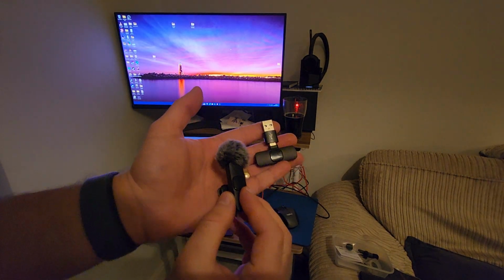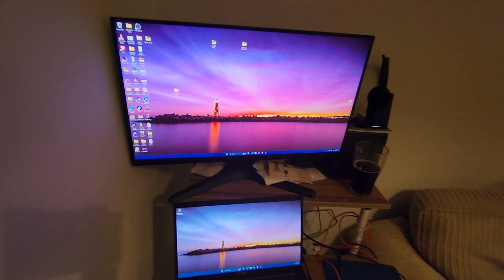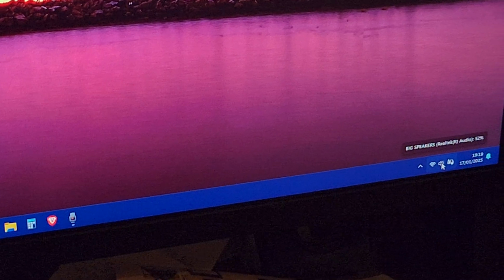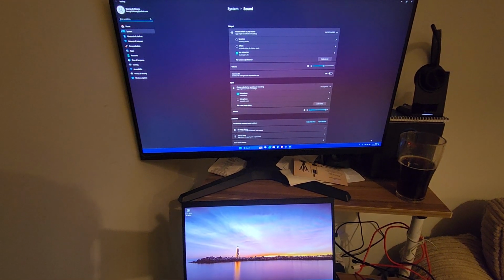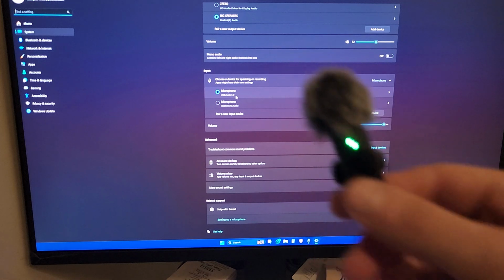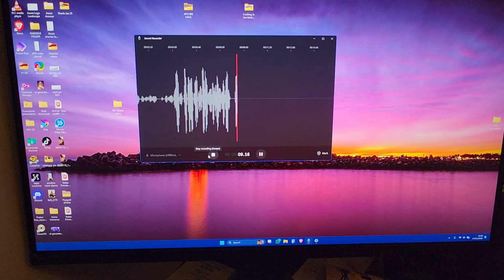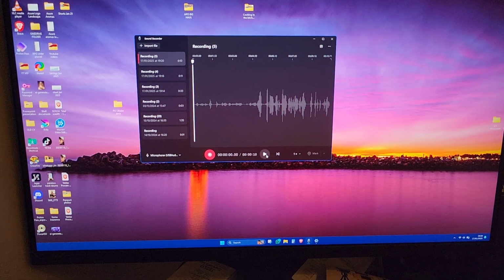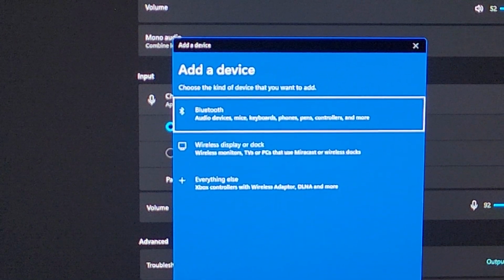how to connect microphone to windows PC (HMKCH Wireless Lavalier Microphone)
HMKCH Wireless Lavalier Microphone (Amazon UK) £20